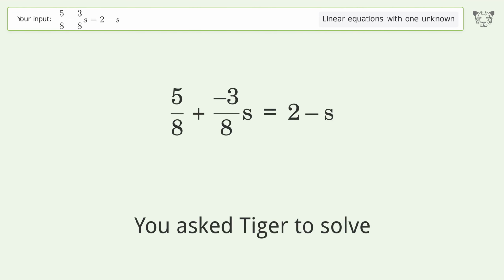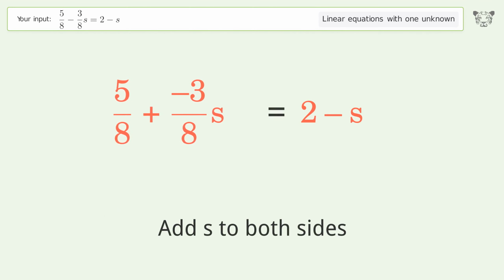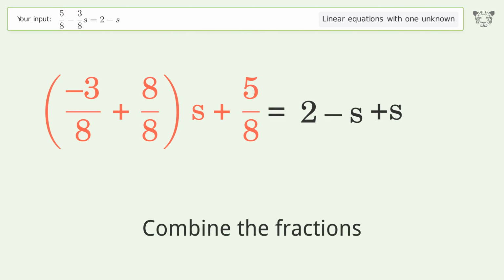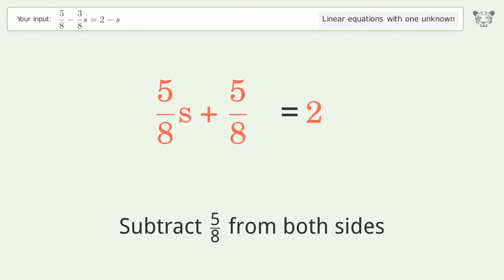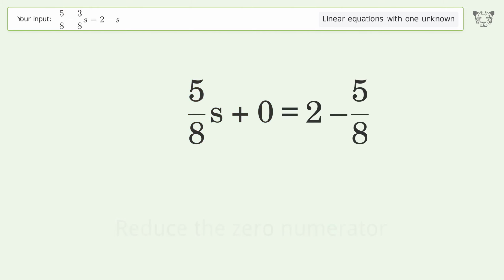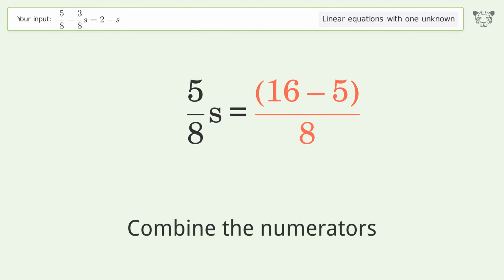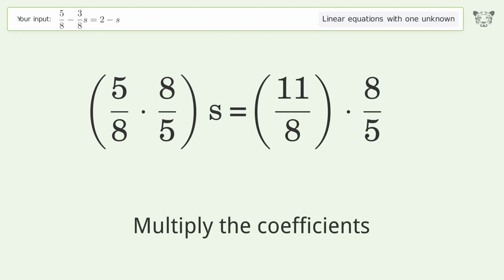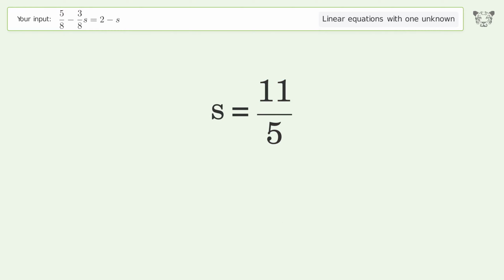Linear equation with one unknown: Solve 5/8-3/8s=2-s step-by-step solution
Solving 5/8-3/8s=2-s using the linear equation with one unknown solver

for a step-by-step and more tips and tricks for dealing with linear equations with one unknown.